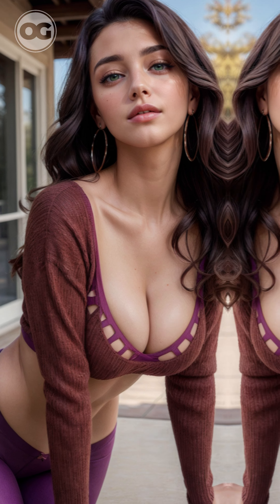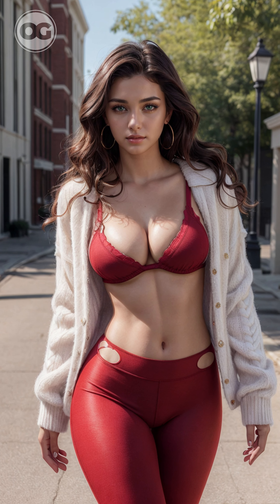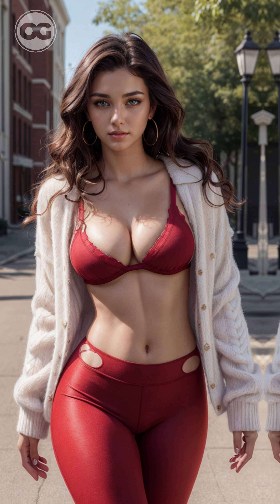[4K] AI Lookbook - City Chic: Sensual Leggings & Knitwear Tops for Urban Fashionistas. Ai Art.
Welcome back to Octavia Gems! In today's AI-generated lookbook, our AI model takes you on a stylish journey through various city locations, showcasing a collection of sensual leggings and cozy knitwear tops. Explore the perfect blend of urban vibes and sensuality as our AI model flaunts her stunning looks in this captivating AI lookbook.

🌍 Localization:

JP - AI ルックブック - シティ シック: 都会的なファッショニスタのための官能的なレギンスとニットウェア トップス。
IN - एआई लुकबुक - सिटी ठाठ: शहरी फैशनपरस्तों के लिए कामुक लेगिंग और निटवेअर टॉप।
KR - AI 룩북 - City Chic: 도시 패셔니스타를 위한 감각적인 레깅스 및 니트웨어 탑.

🔥 Featured hashtags

ℹ️ Content

All models generated are above 22 years old. Content is original and unique. Any resemblance to real persons, celebrities, etc. is pure coincidence and not intentional.